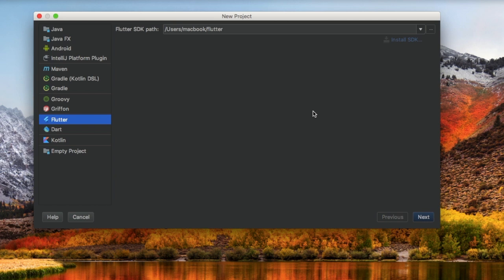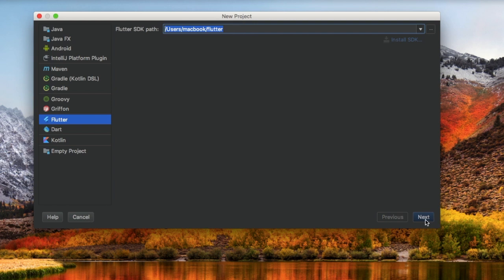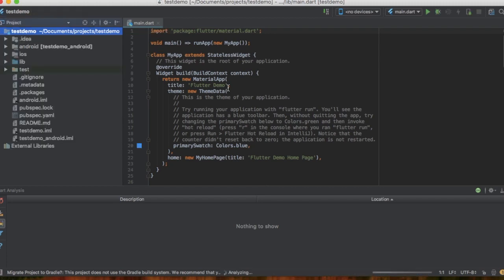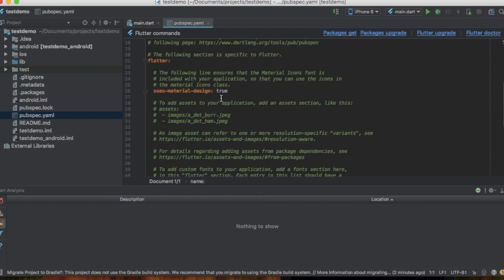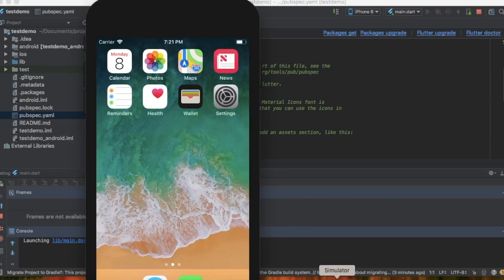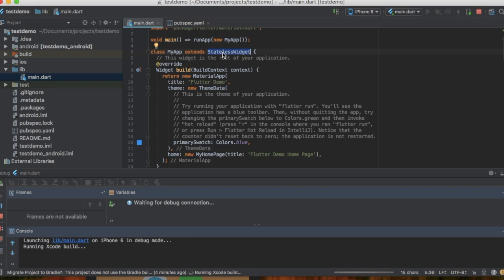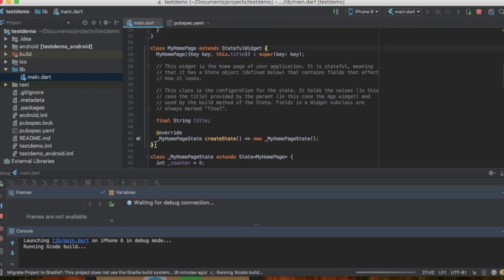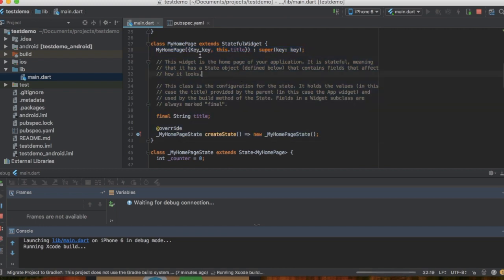Flutter basics with Intellij Part 1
Flutter basics with IntelliJ